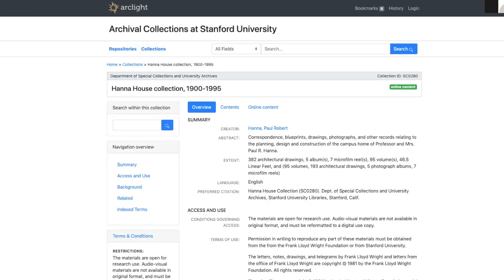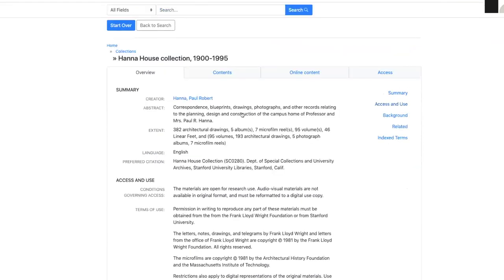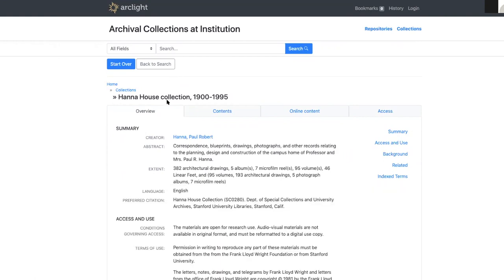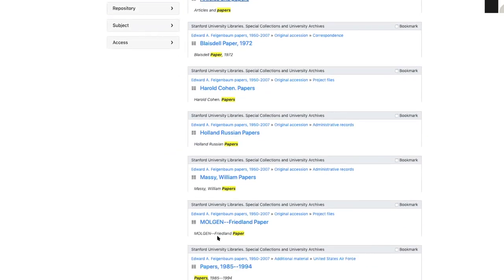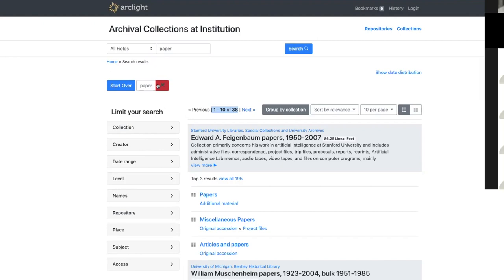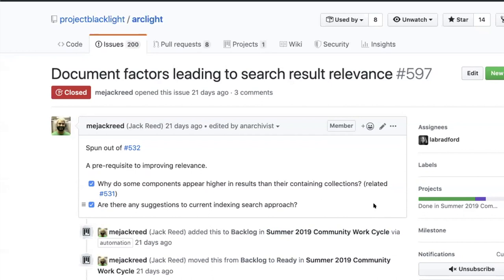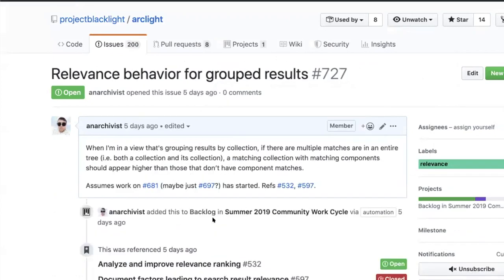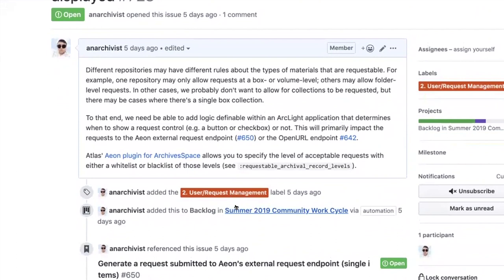ArcLight Phase II - Sprint 4 Demo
September 10, 2019. Sprint 4 demo of the 2019 ArcLight work cycle, with contributions from Stanford University, Duke University, Indiana University, University of Michigan, and Princeton University.

The following demo includes:

Design changes to the collection- and component-level display
Tabbed layout and responsive UI changes
Search results grouped by collection
Further repository configuration for requests
Bug fixes for indexing
Analysis of potential relevance changes
Analysis supporting rules for determining requestable items